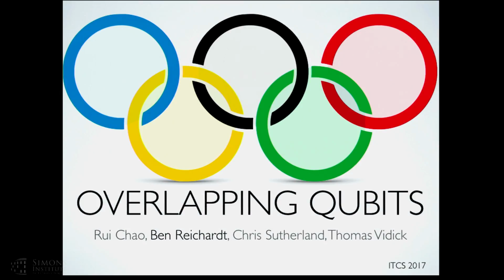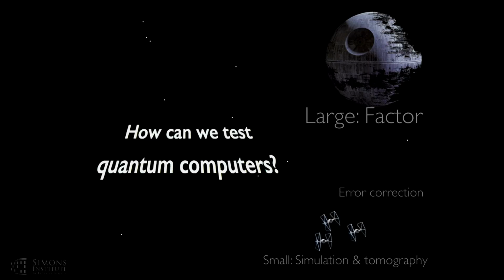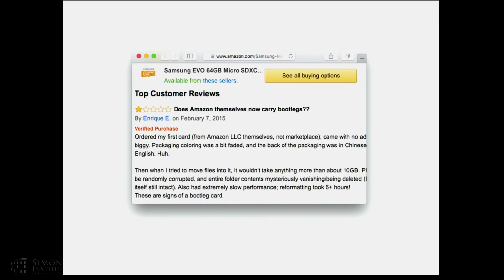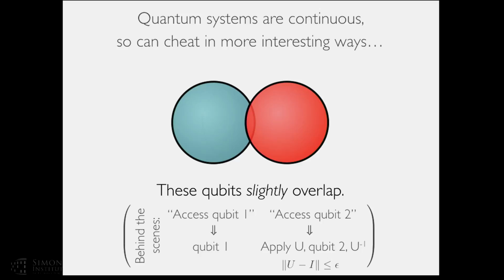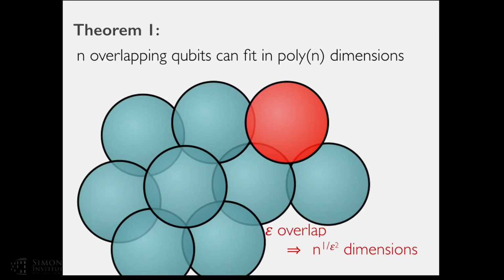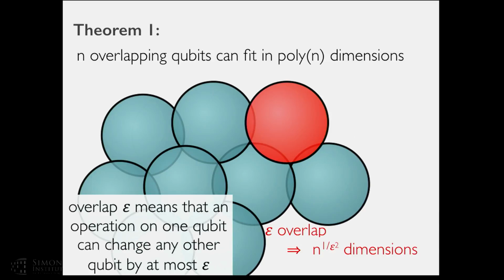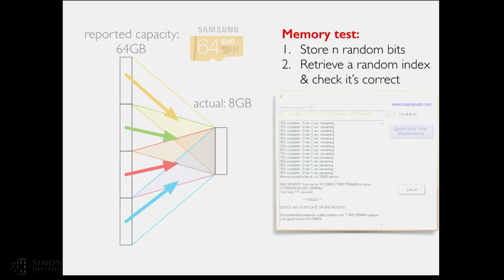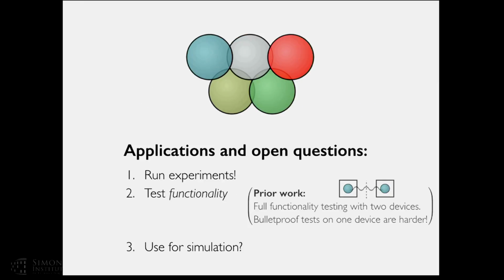03 - Reichardt - Overlapping qubits